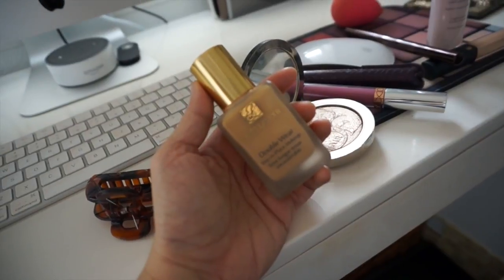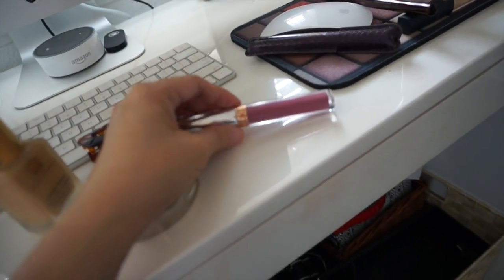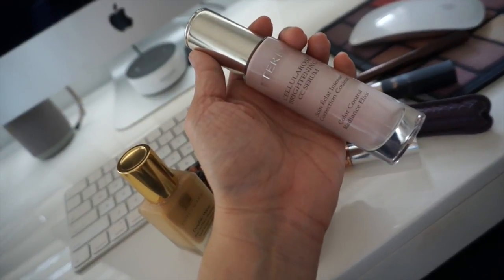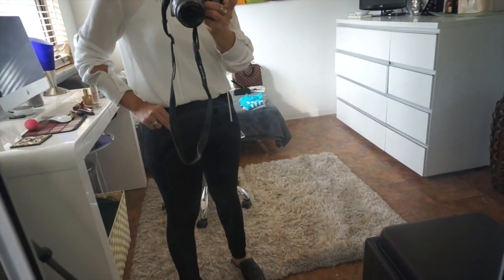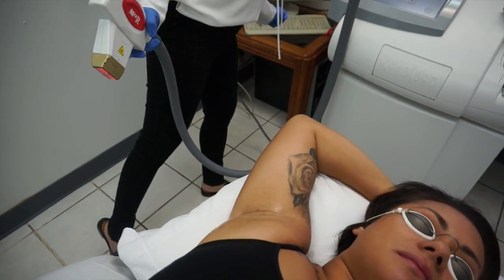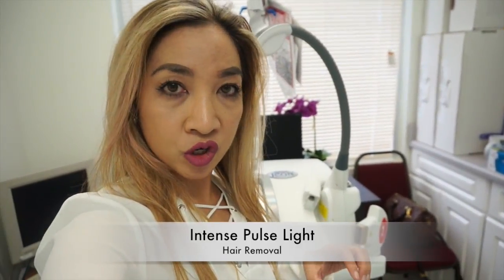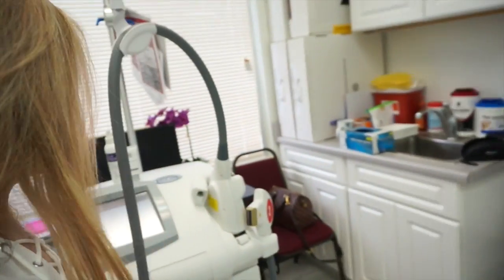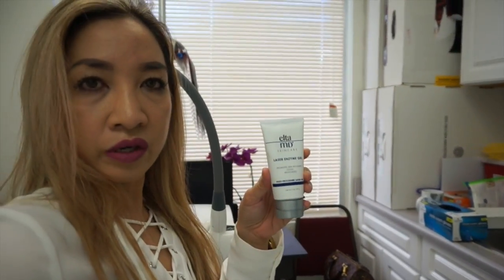IPL HAIR REMOVAL ARMPIT | A Day In The Life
Laser Hair Removal and/or Intense Pulse Light Hair Removal if done correctly under highly-experienced hands is a life-changing experience.

Love makeups, skincare, fashion and a day in the life vlogs? I post 2-3 videos a week!

Both Laser Hair Removal and IPL Hair Removal target the melanin of the hair follicle. Laser and IPL are used interchangeably but just so you know, the difference lies on the machine and technology used. Laser uses focused beam of light which penetrates deeper whereas IPL uses scattered light. The darker the hair, the more desired outcome. It is important to choose a provider who has experience treating different skin types. EACH CLINIC has their own protocol, this is what we do with ours.

Aloha & Mabuhay! I'm Kathryne, Aesthetic Nurse Specialist, RN BSN MBA. I'm so happy you're here! I love beauty (makeups and skincare), fashion, discovering new places to shop and eat in Hawaii, staying active, and most of all being able to impart latest aesthetic treatments and procedures most women are quite curious about. Mahalo and Salamat. xox

Posting schedule 4pm EST (10am Hawaii time).